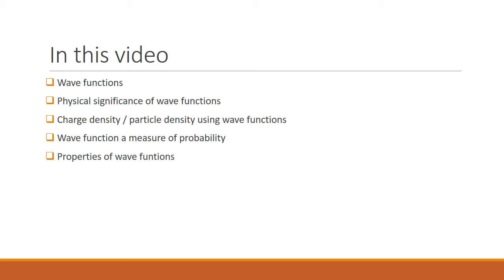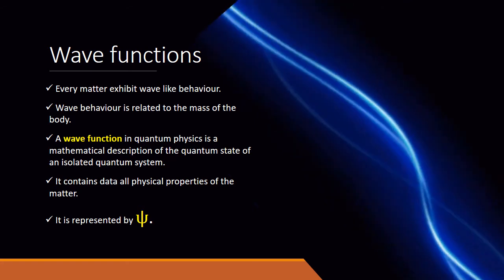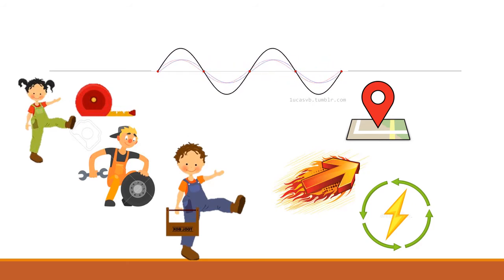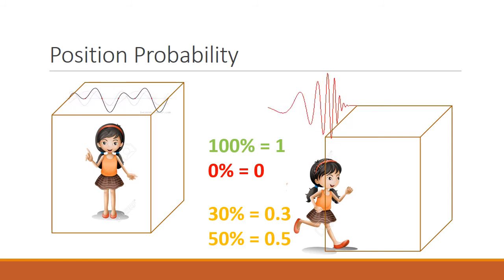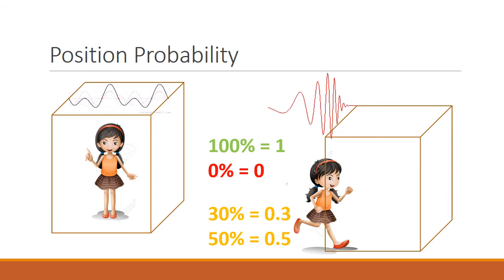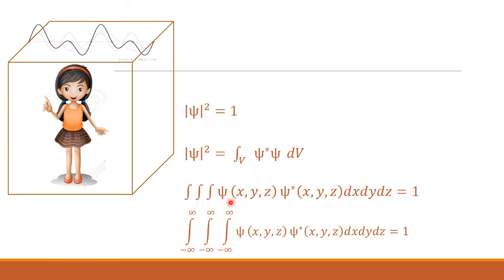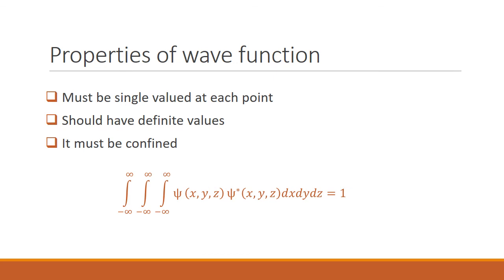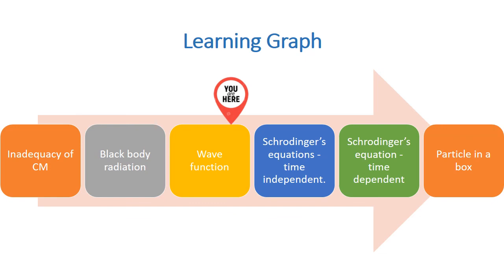Quantum Mechanics | Lecture 3 | Kerala University | Physics | for Maths | Chemistry | Statistics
This is a lecture on quantum mechanics according to the syllabus of Kerala University for complementary Physics paper in Semester 4, B Sc Mathematics, Chemistry and statistics.

From
Rejeena R Sebastian
Guest Lecturer